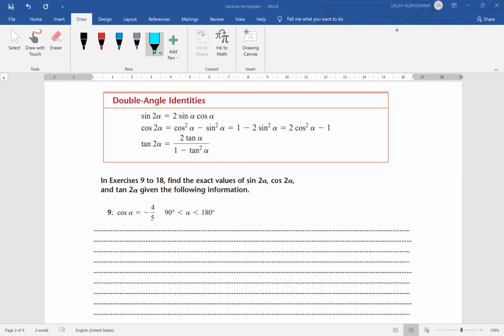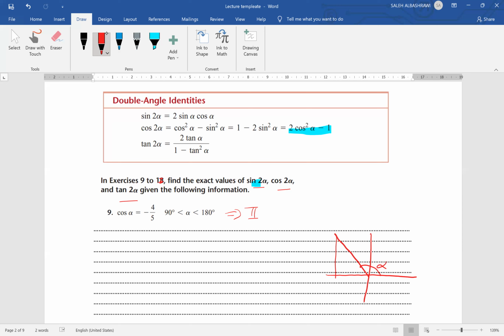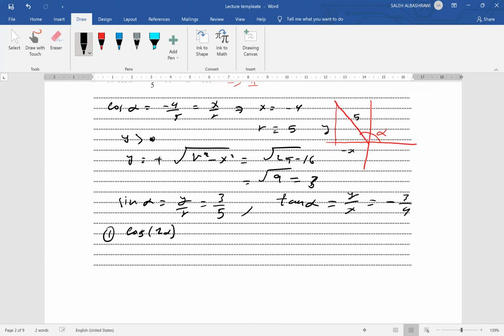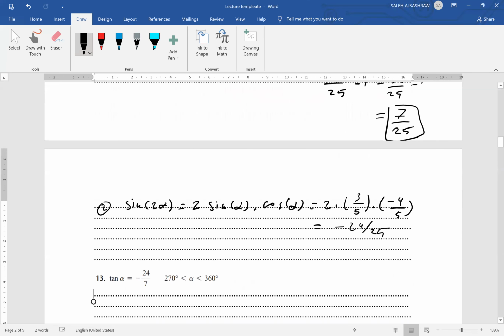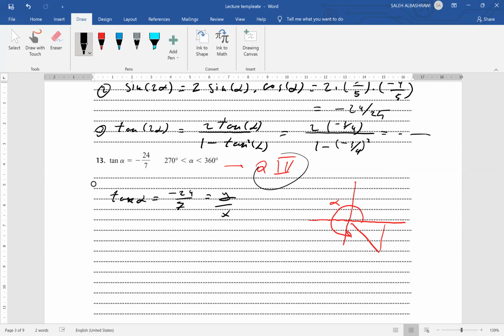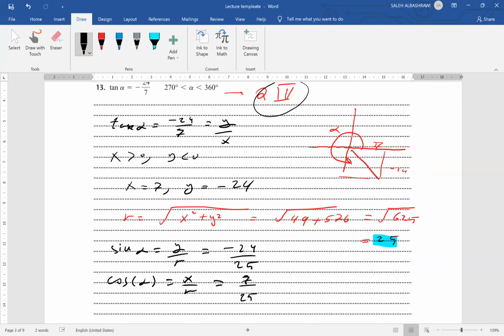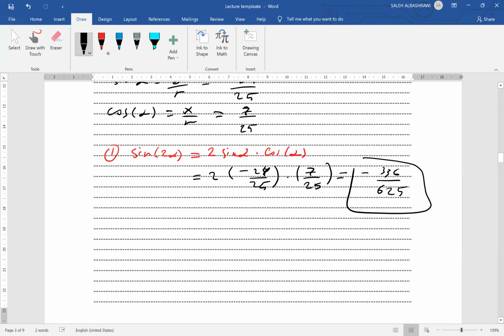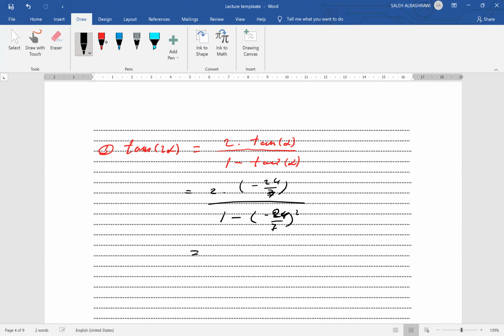Double Angle Identities Part 2